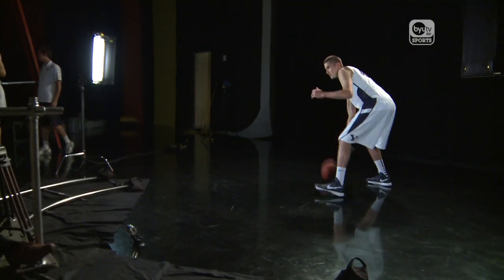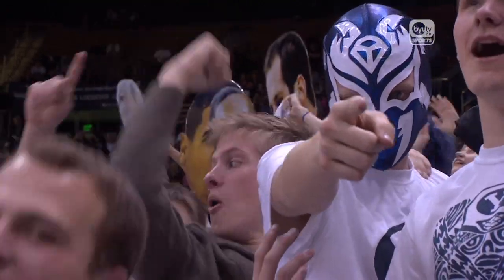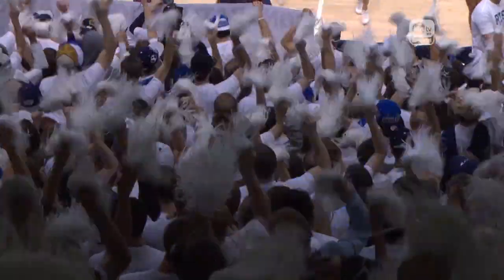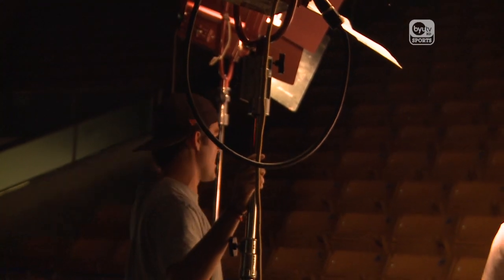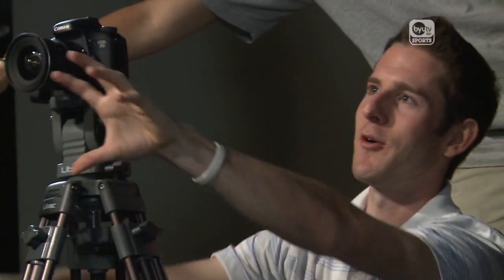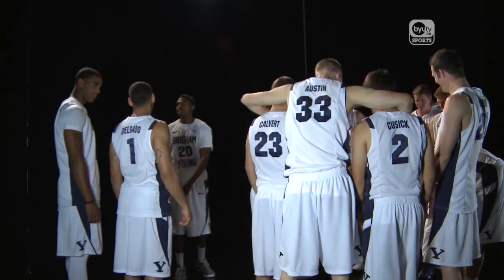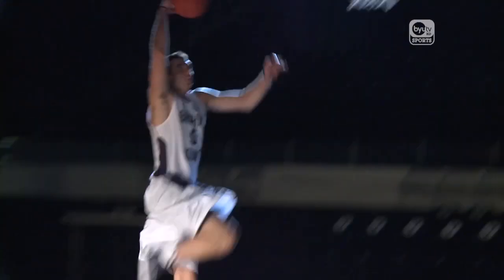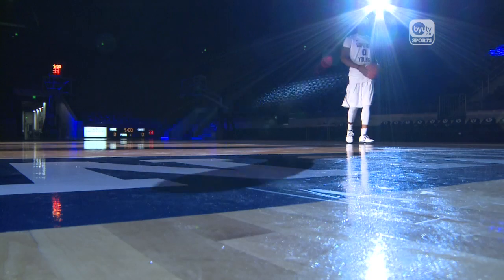Behind the Scenes: Making the Men's Basketball Videos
BYUtv Sports Reporter Brady Tucker takes us behind the scenes with the Men's Basketball team as they make their introduction video for this year's season.